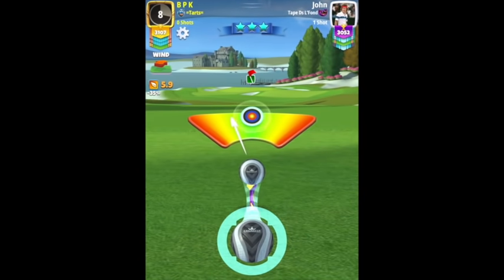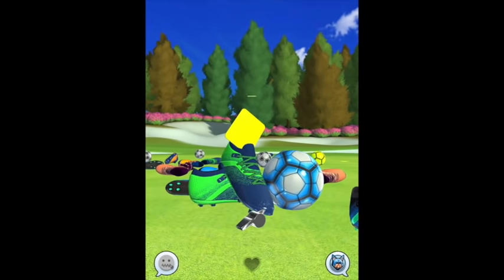PRO BACK 9 Opening Round Play-through | Game Set Match Tournament | Golf Clash Tips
Play-through of the Back 9 holes in the Opening Round in Pro division of the Game Set Match Tournament.

TIMESTAMPS
00:00 INTRO
00:21 HOLE 10
01:15 HOLE 11
02:08 HOLE 12
04:00 HOLE 13
05:40 HOLE 14
07:19 HOLE 15
08:18 HOLE 16
09:13 HOLE 17
10:04 HOLE 18

🌐 COMMUNITY SUPPORT? 🌐

QUICK LINKS